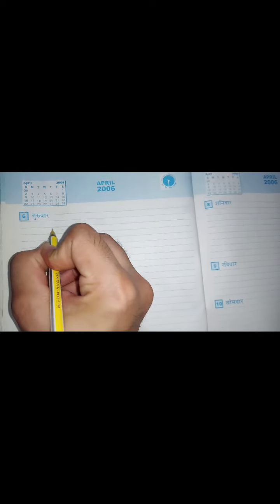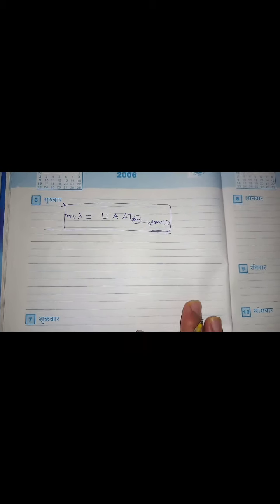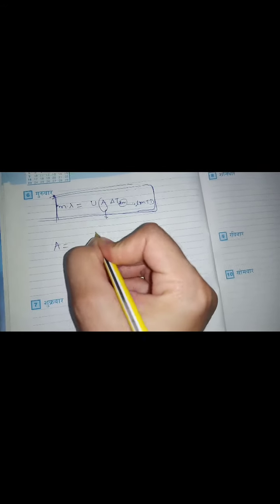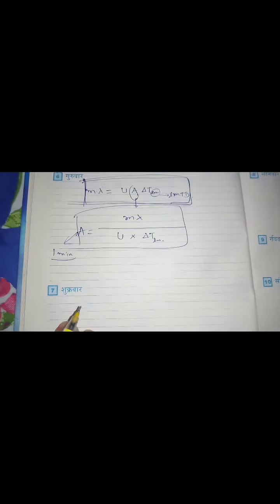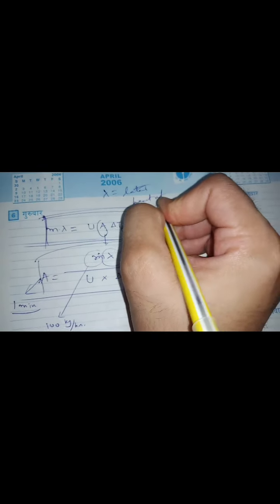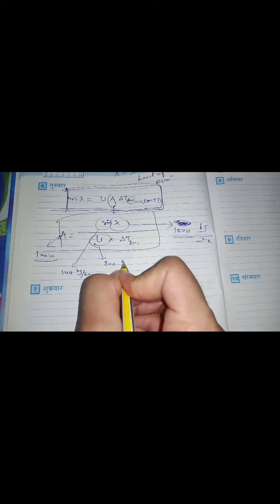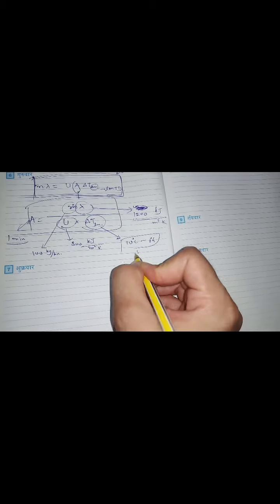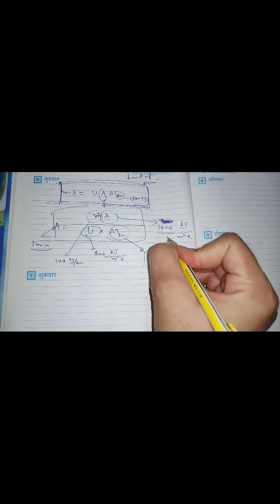Design Heat Exchanger in just 1 minute || TEMA || Condenser || Heat Transfer Area